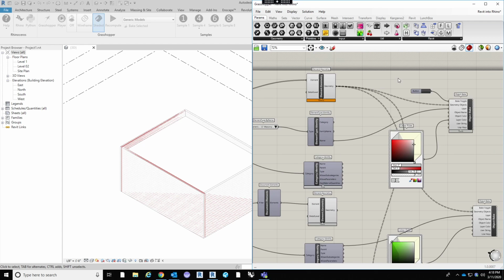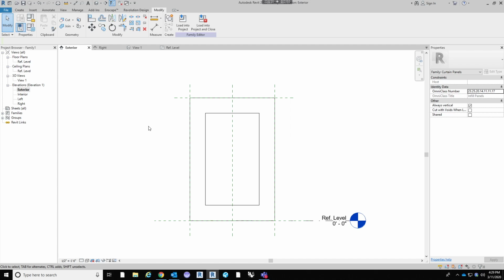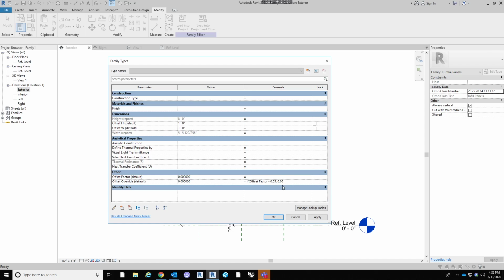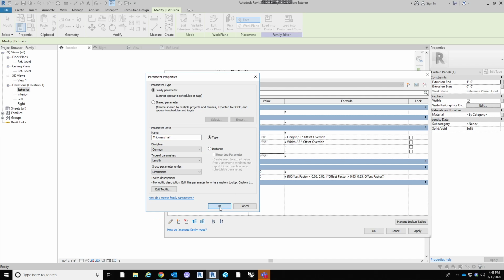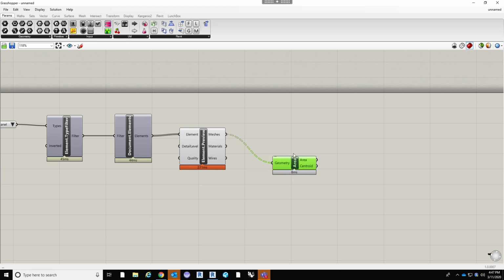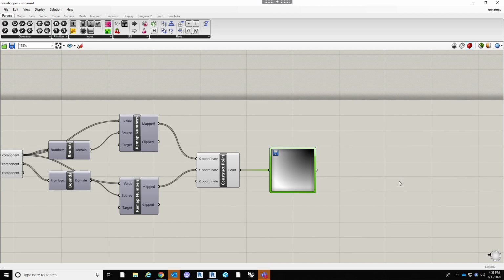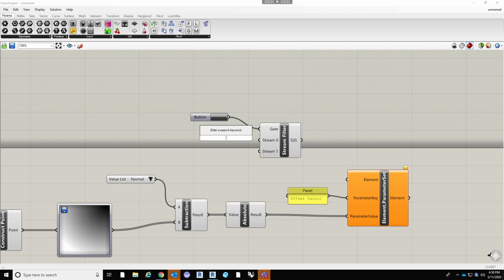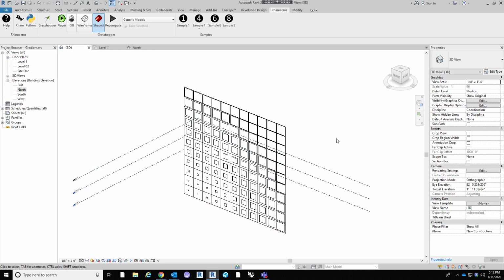Rhino.Inside (BETA) - Adaptive Curtain Wall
Reviews creating a custom curtain panel with in-depth parameter formulas to then create a parametric curtain wall that adapts to an image gradient.